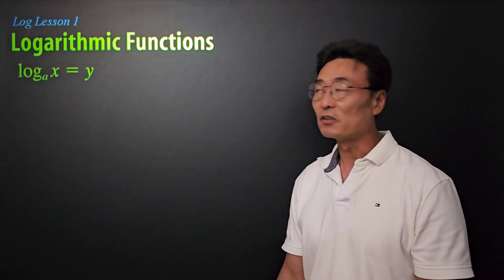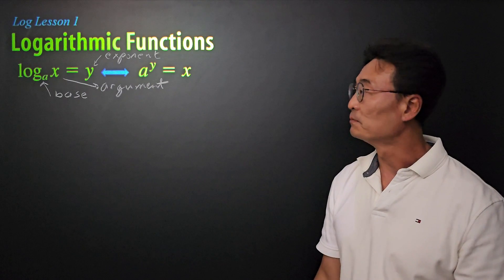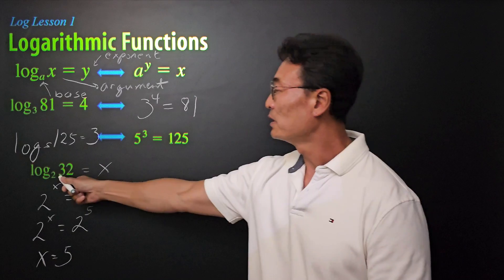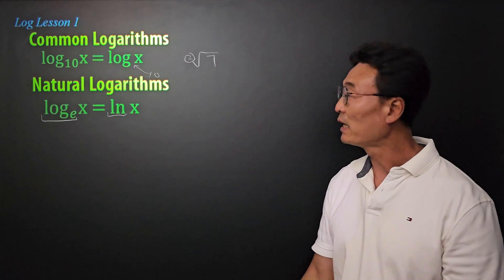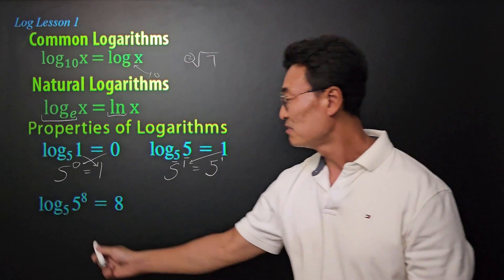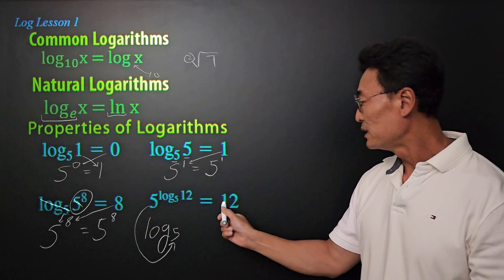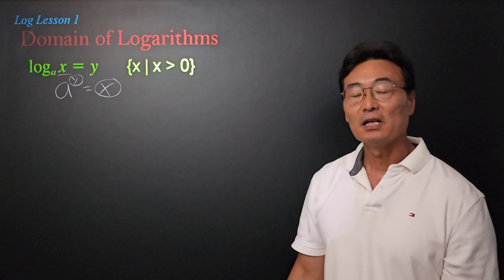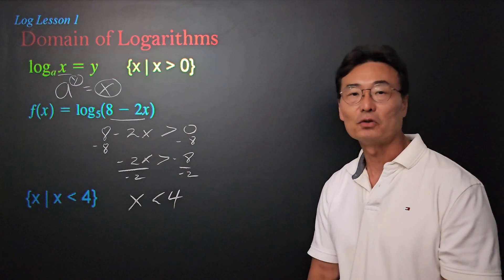Lesson 1 Logarithms, Basics and Properties of Logs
Basics definition of log and how to change to and from exponential equation to log equation.
How to find log of a number.
4 properties of log.
Domain of log and how to find to it.